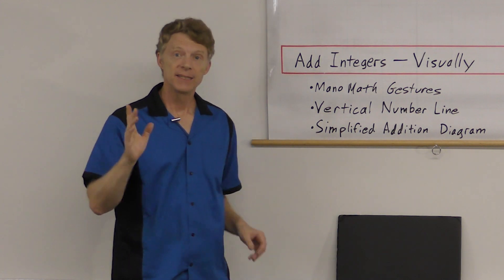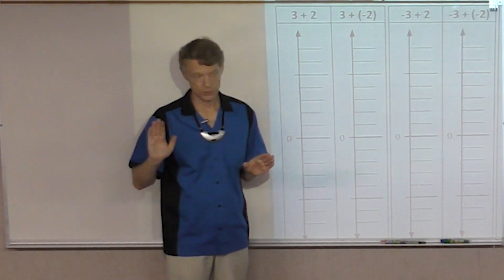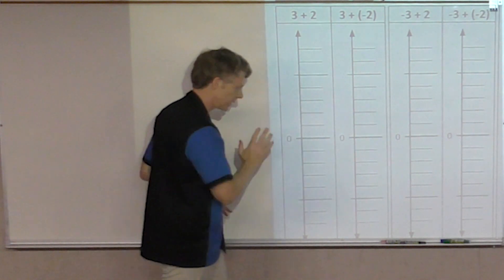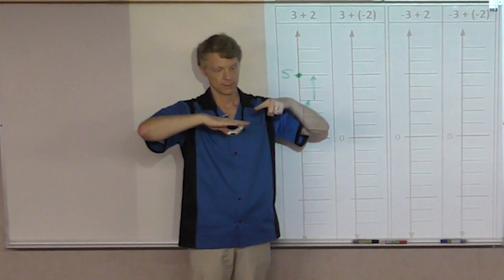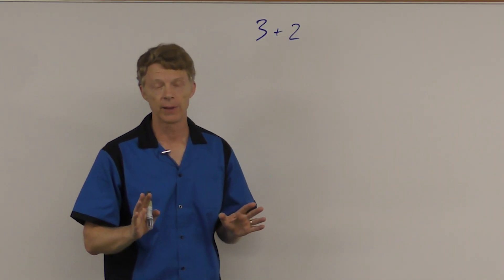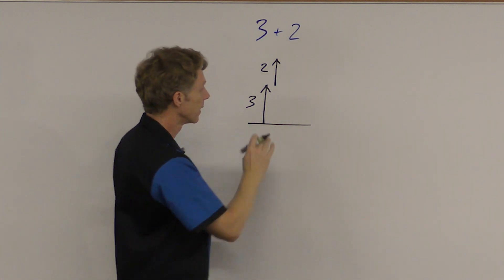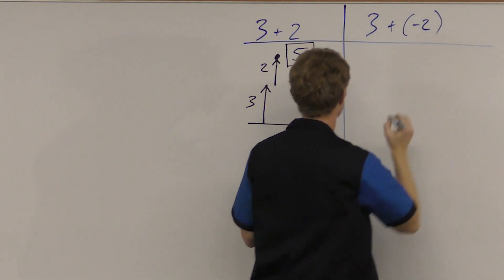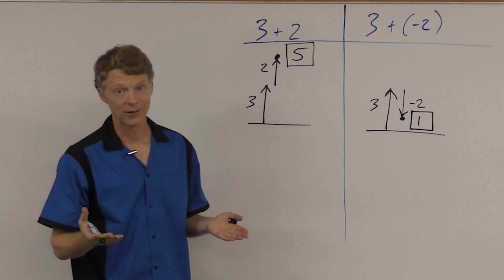Visualize adding integers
Visualizing how integers add makes it much easier to understand and calculate. I especially recommend that you use the Mano Math gestures and the simplified addition diagram. Enjoy!  (MM-00009)
  -Mr. O.